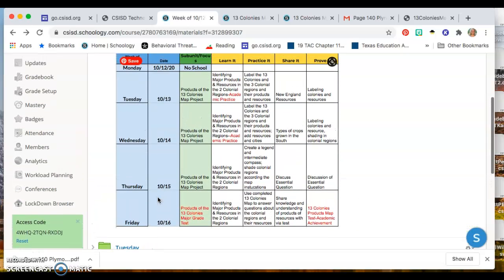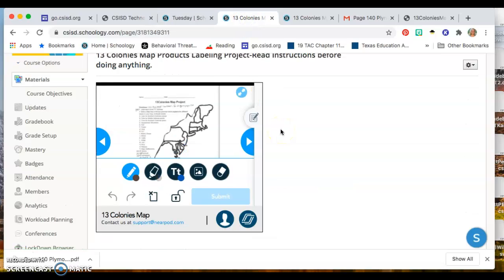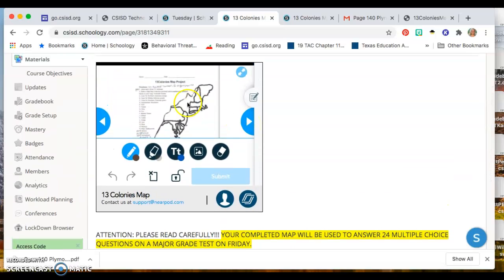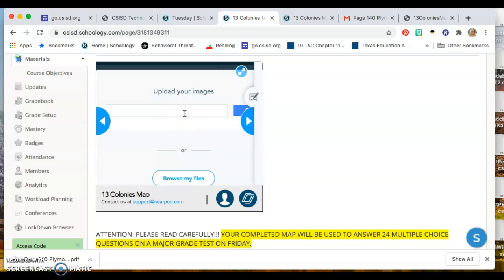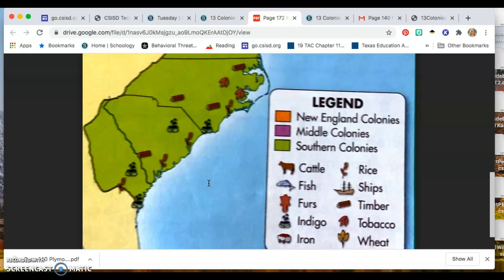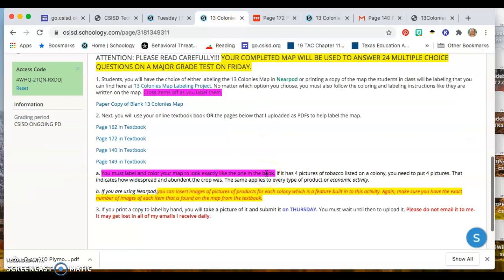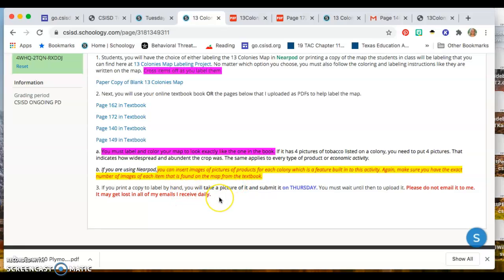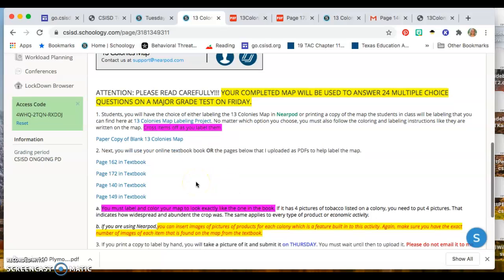13 Colonies Map Labeling Instructions